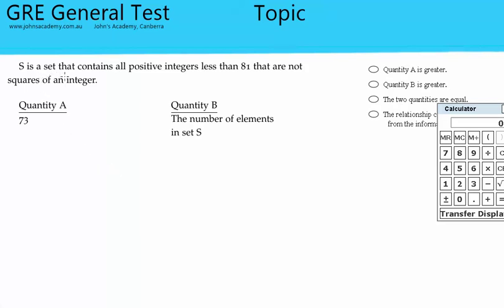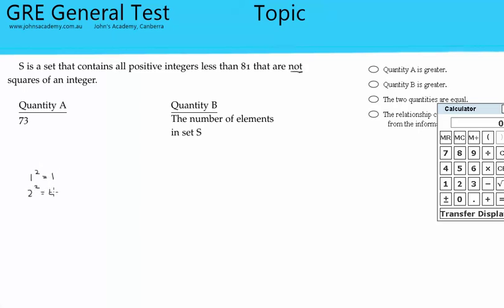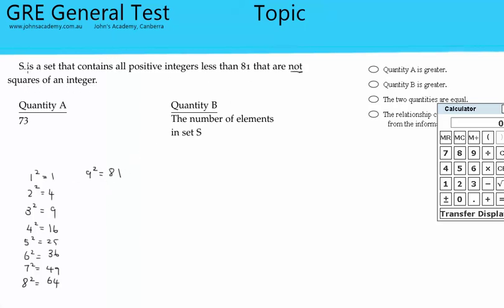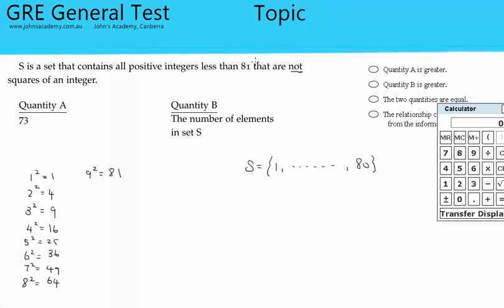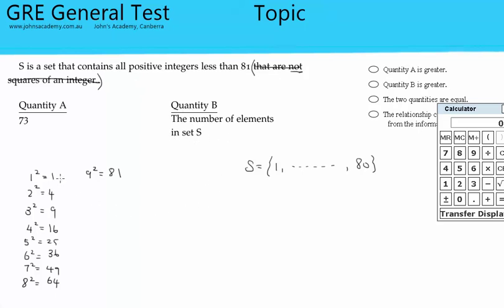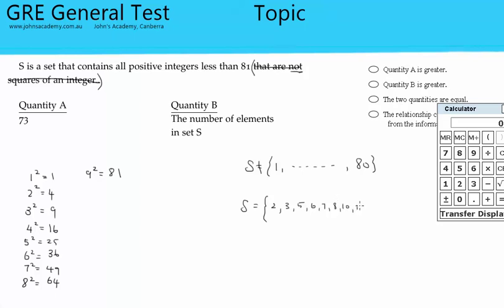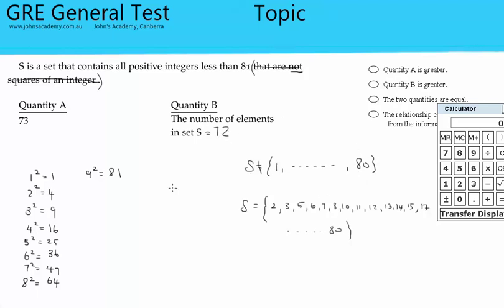GRE Basic Algebra Course 1: Q30